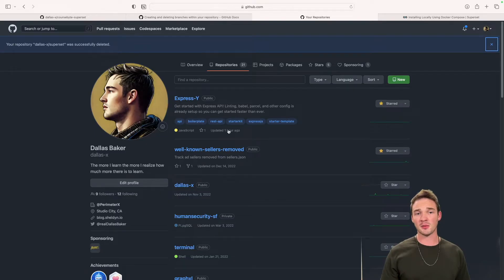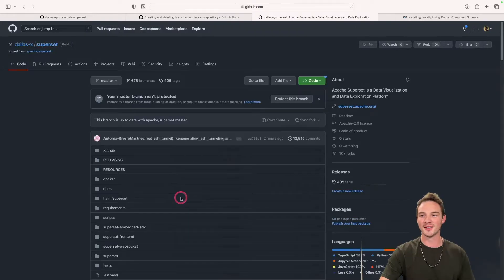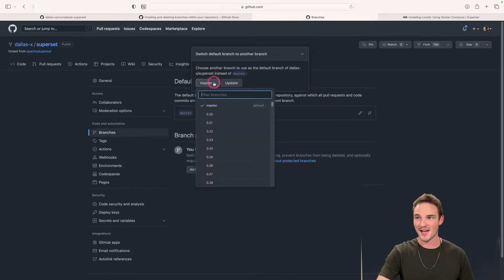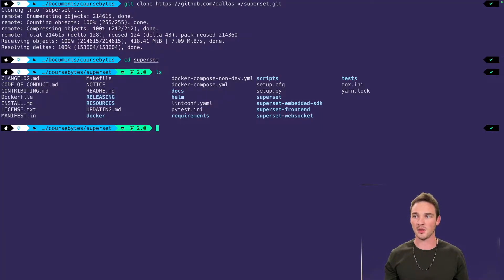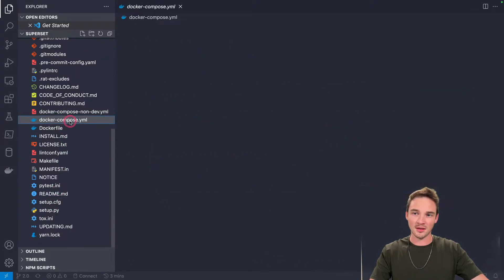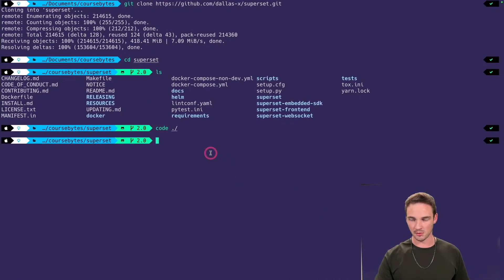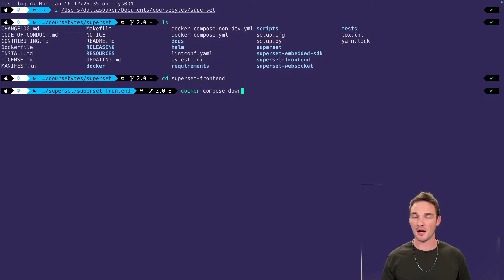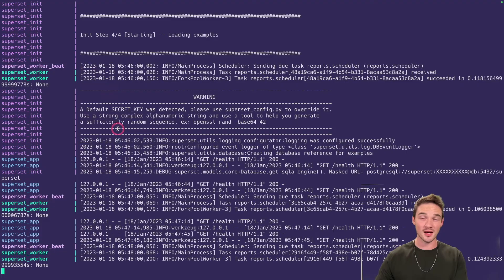Getting Started with Apache Superset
I will walk you through pulling down Apache Superset and pushing it into a docker container.